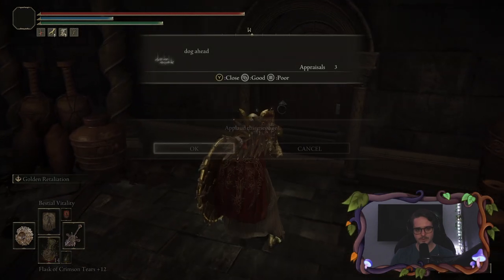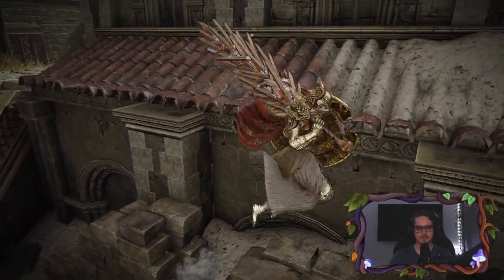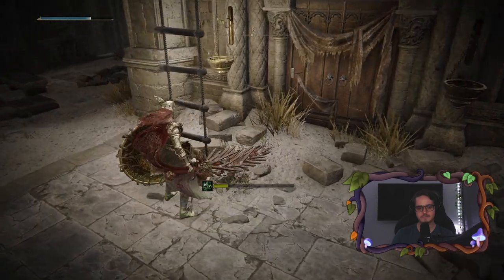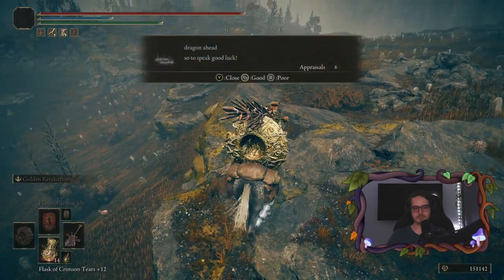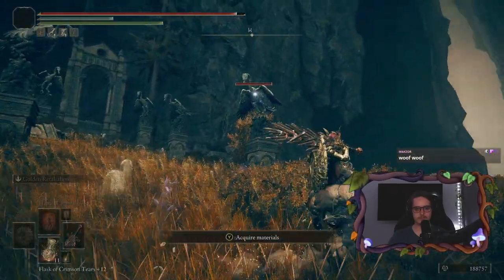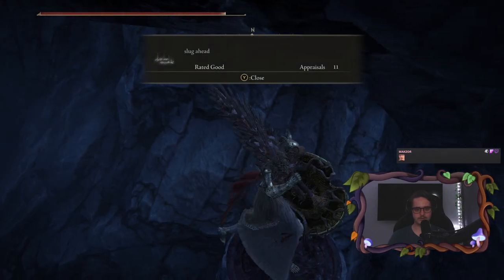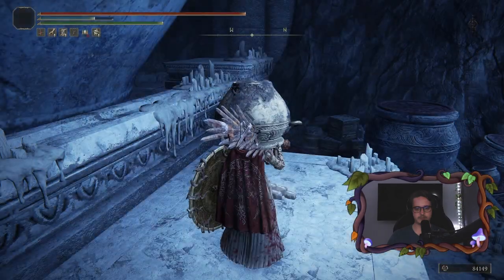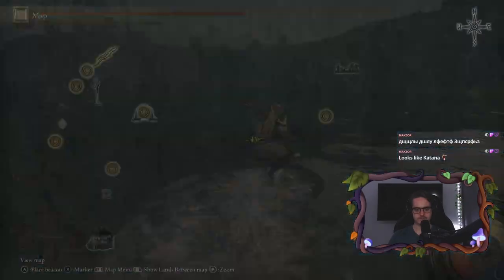This Just Gets Better And Better! | Elden Ring - Shadow of the Erdtree | Part 2